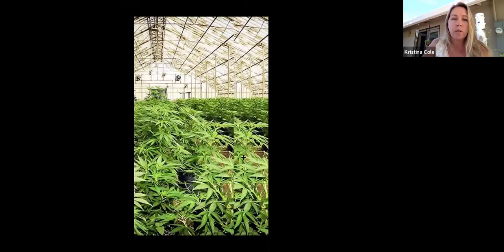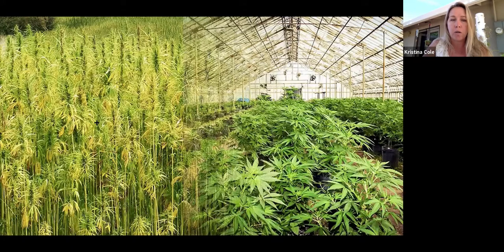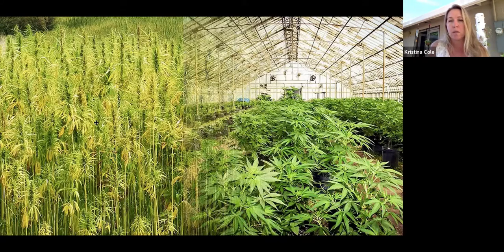CBD and Pets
If you are interested in using CBD on your pets, there are things you need to know before adding to their health plan. This video provides tips and safety measures to take into consideration, along with why sourcing matters.